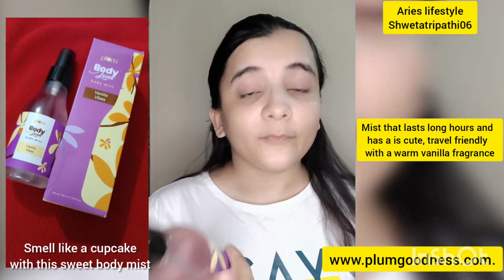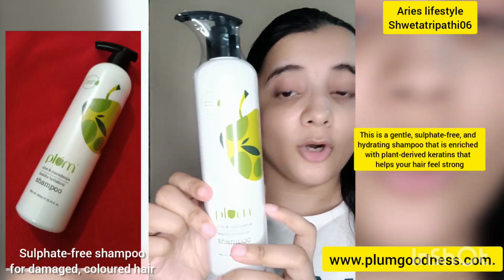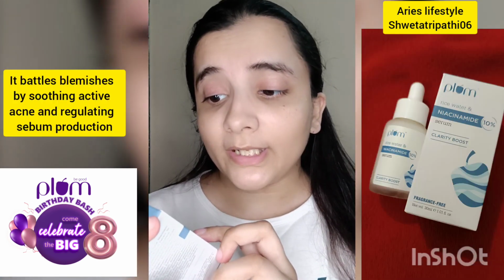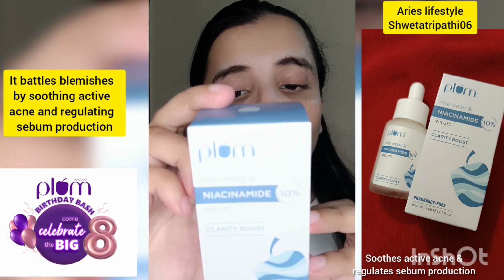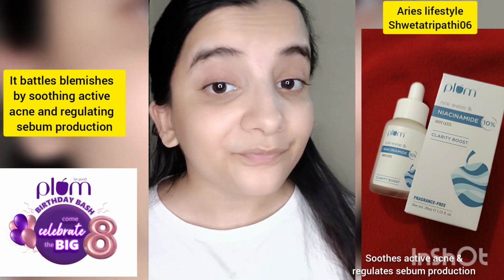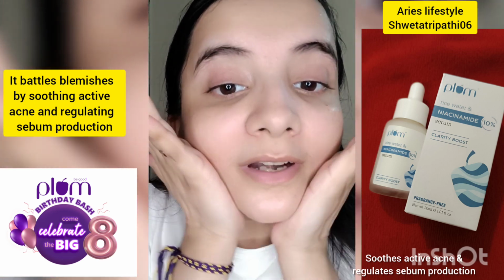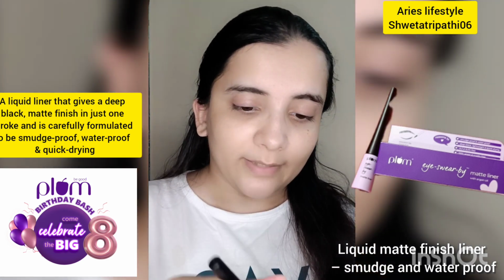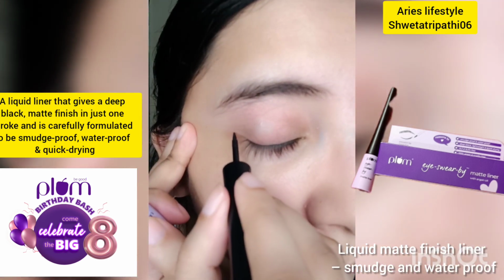Plum 8th Birthday Sale (Upto 50%off on all orders)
Plum turns 8!
To celebrate their birthday, they are having the BIGGEST SALE-A-BRATION of the year!
All products are available at up to50% off , a chance at winning freebies such as the Vitamin C Toner & Moisturizer and the Eye-Swear-
By Volume Mascaraworth Rs 1500 & one lucky winner gets to win a iPhone 13 each day ! So hurry and get your hands on some exciting
goodies from Plum Goodness from 1st to 4th July!
Website link: (to be shared by Plum)

Use code - BDAY10